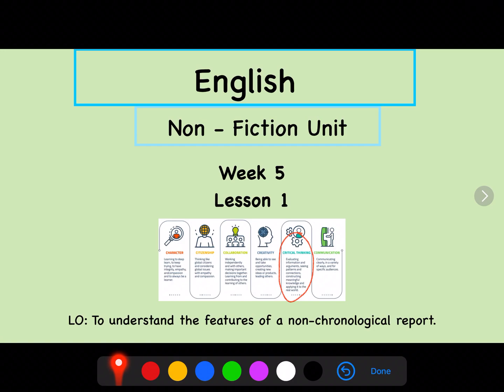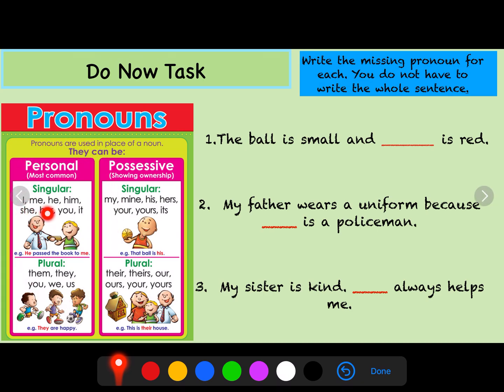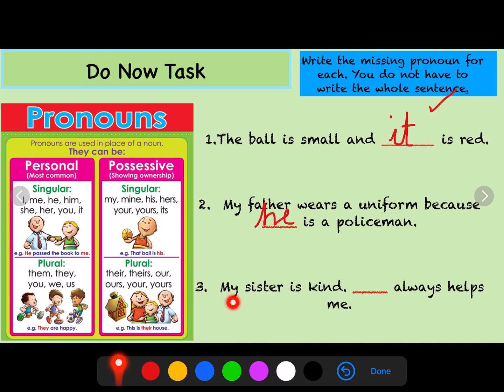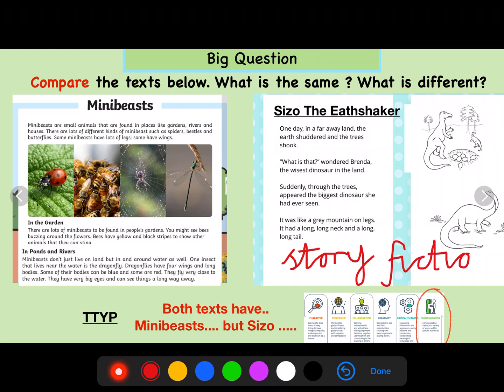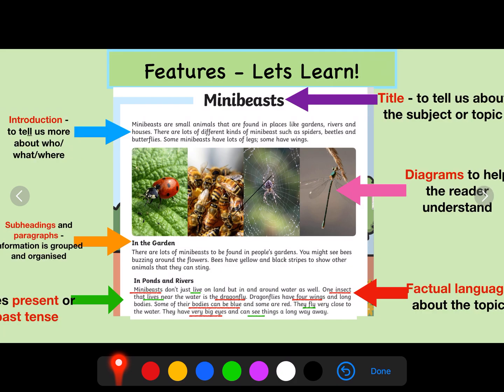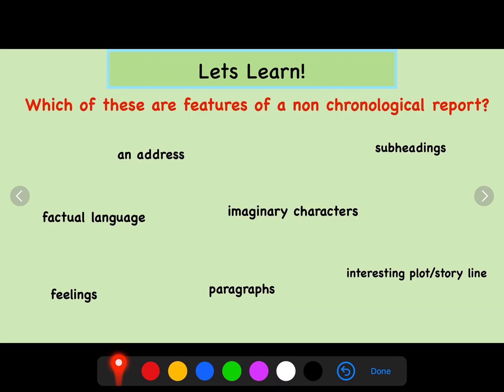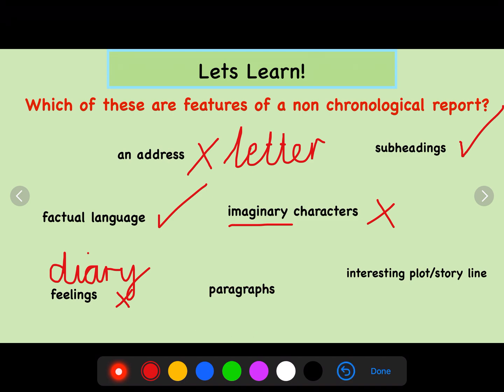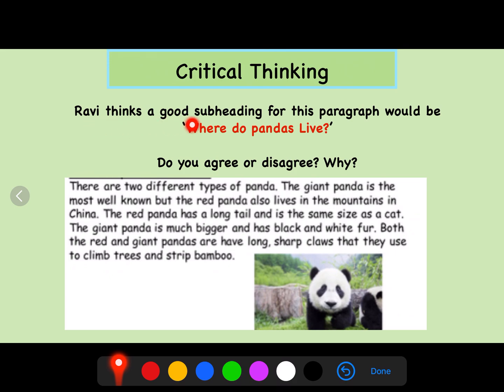Week 5 lesson 1 - Features of a non-chronological report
In this unit we will be delving into Non-fiction for English. We will research real facts about dinosaur to help us to write a non-chronological report.
In this lesson we will look at the features of a non-chronological report and explain why it is different to a story.